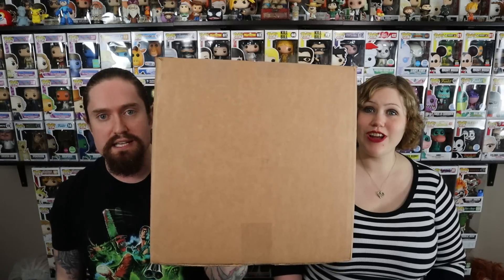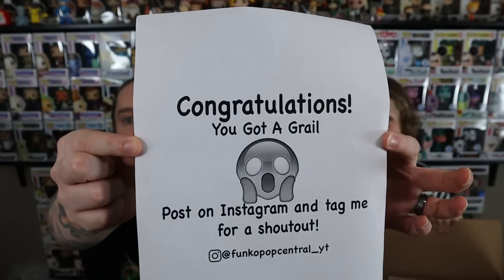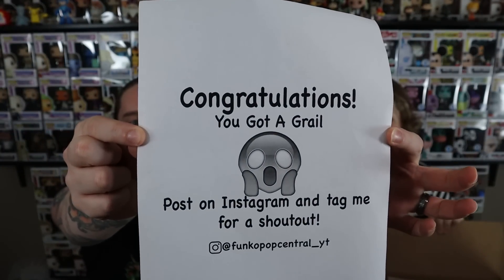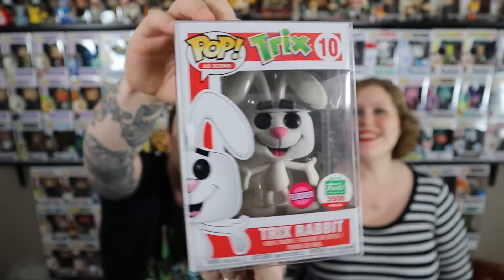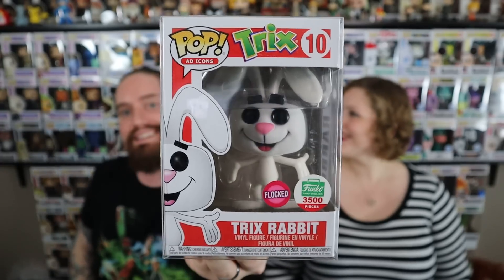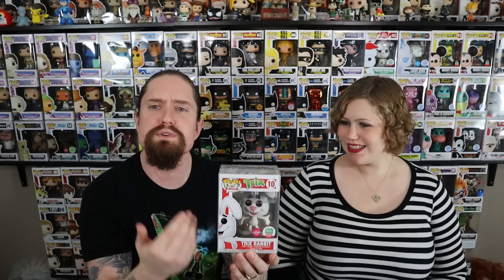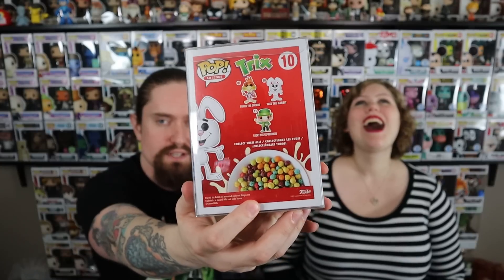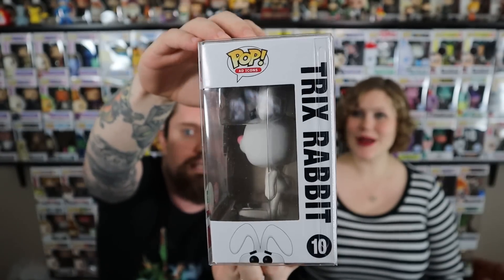(GRAIL!) $50 Funko Pop Central Mystery Box Unboxing!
If you want to send us letters, gifts or goodies, please send to:
2 Peas in a Pop!

Logo/Intro created and designed by Cory (CompletelyCORY)